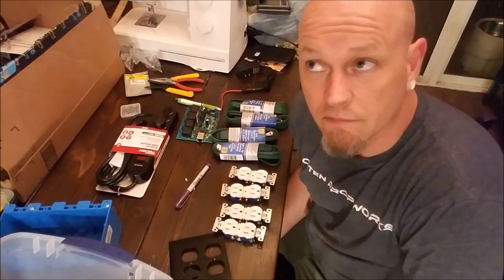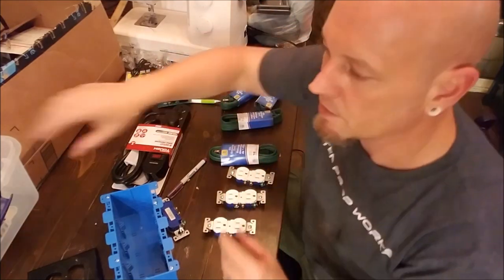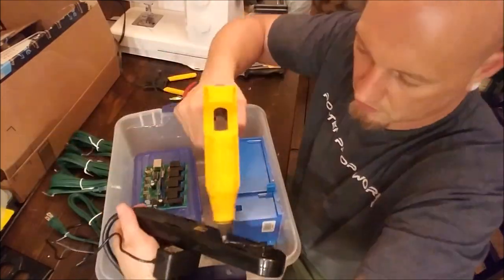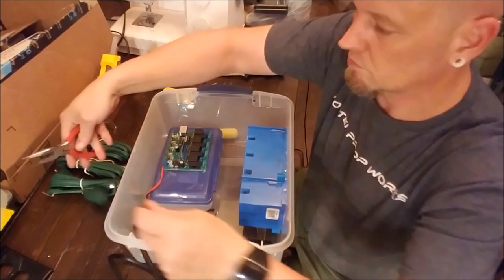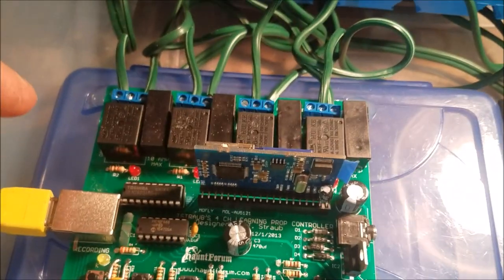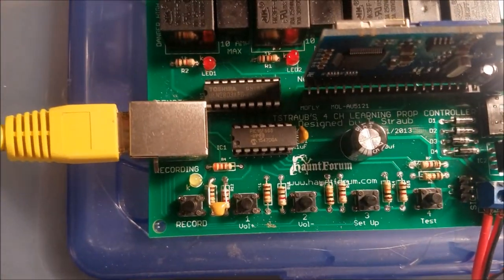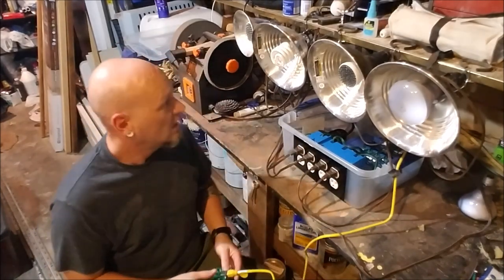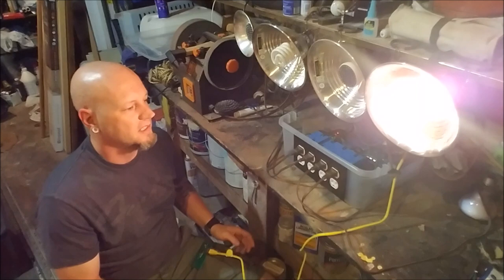wiring a prop controller for lighting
in this video I wire up a 4 channel prop controller to control the lighting in one of our rooms for the haunt this year.